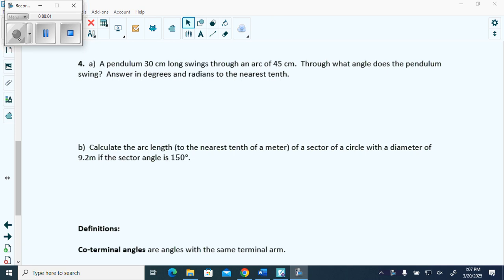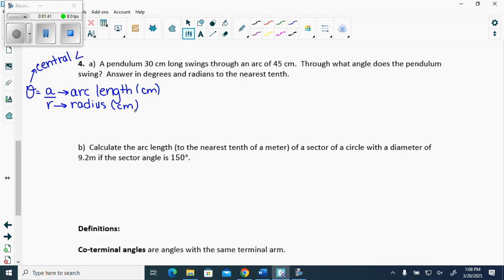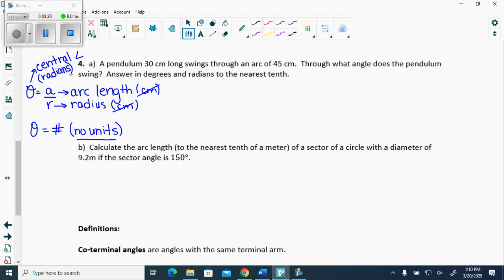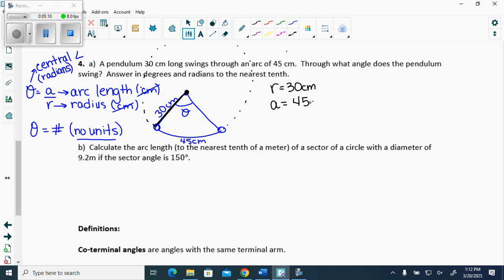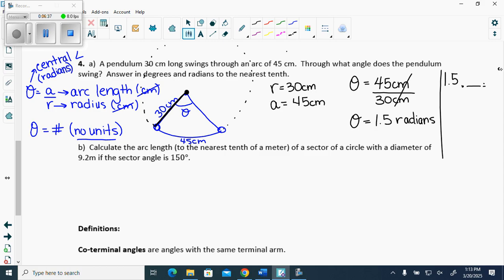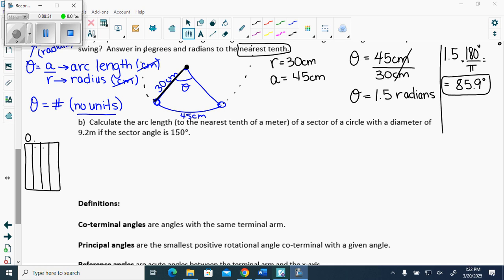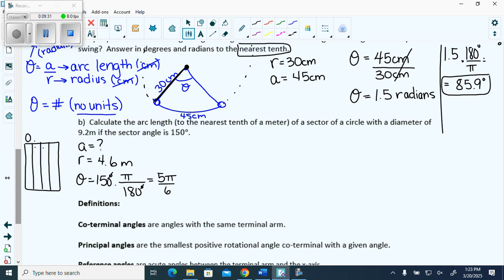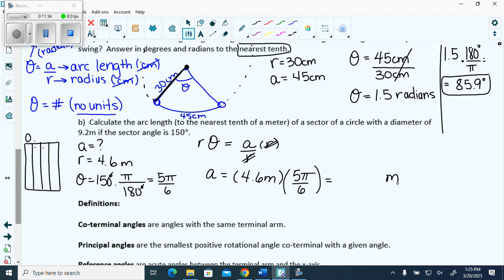March20 arc length